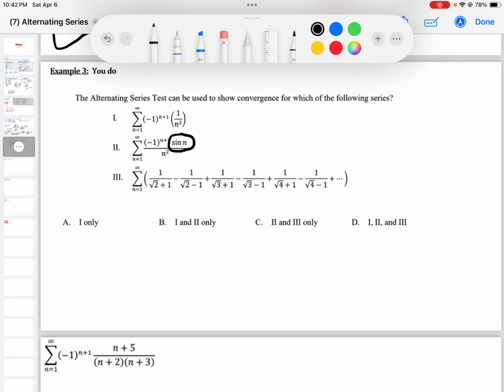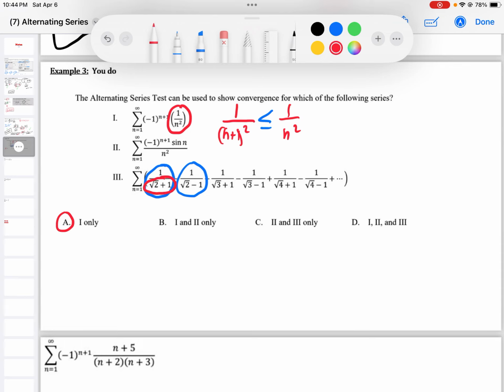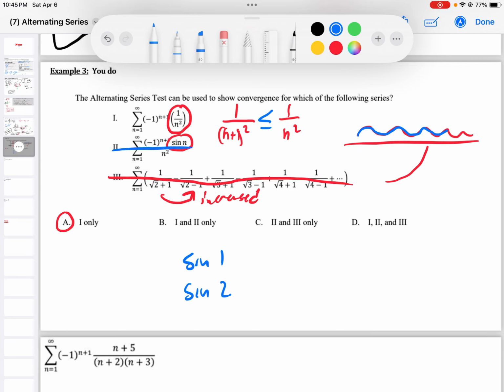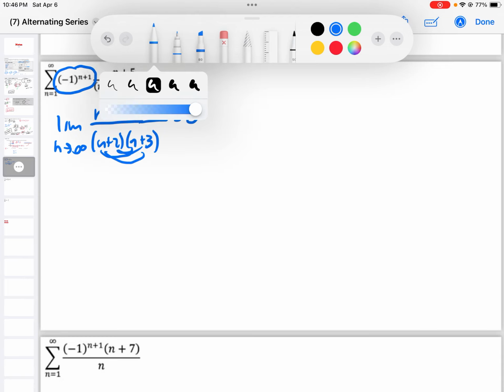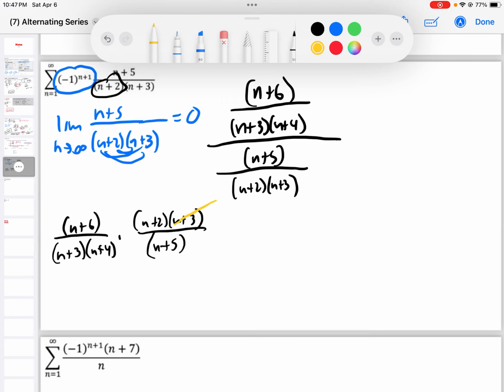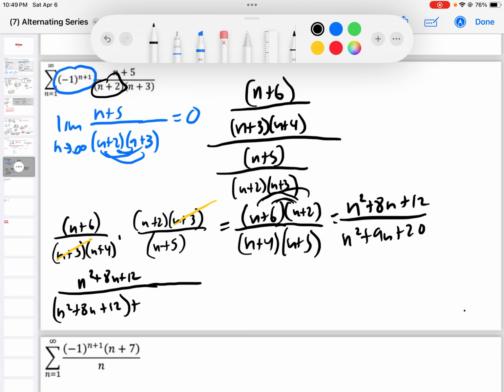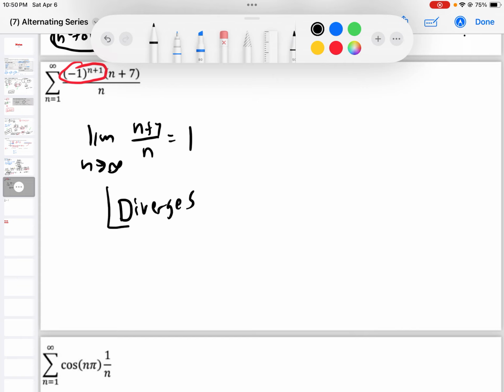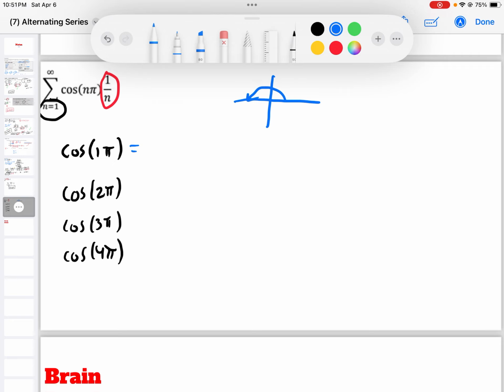10.7 Alternating Series Test Part 2